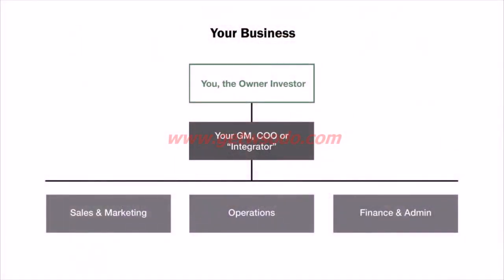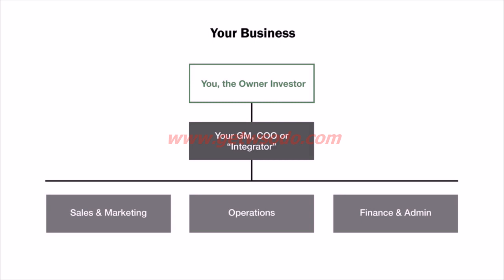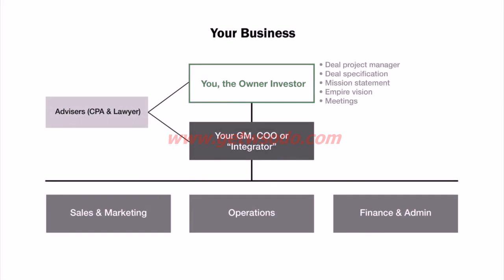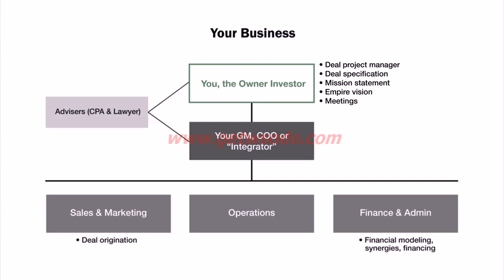How to Build Your Dream Team?